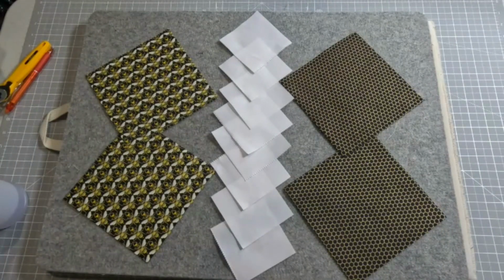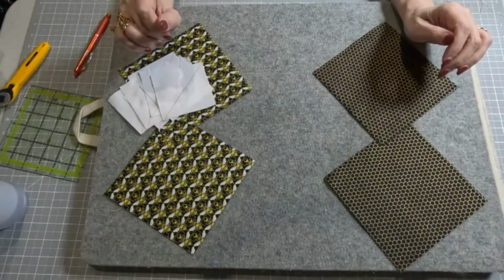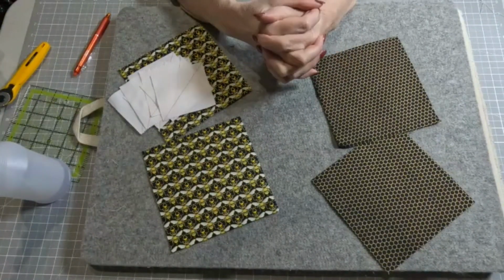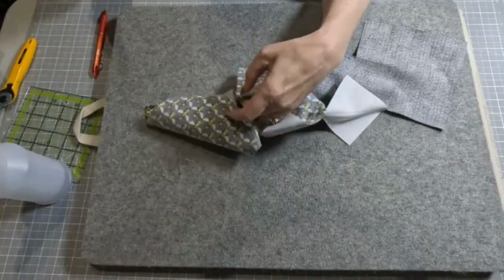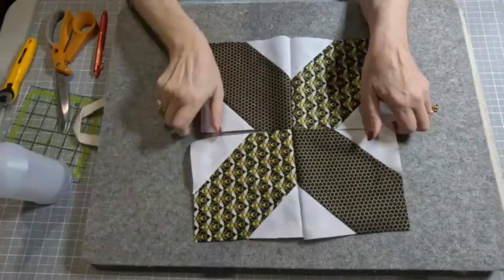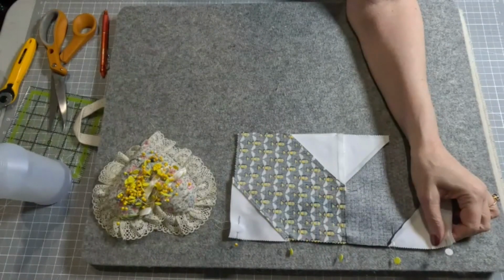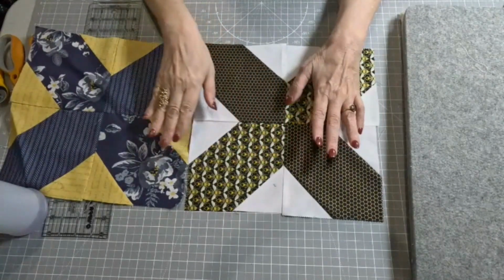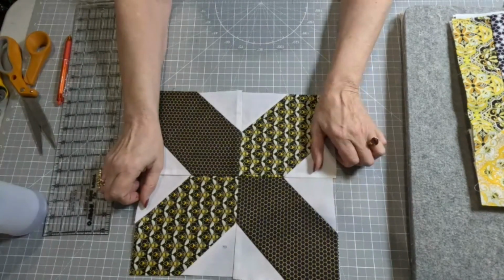Episode 42-12 Beginner Friendly Sampler Quilt - Block 12 - Aunt Debbie's Boutique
Square Rulers

505 Temporary Adhesive

Best Press Starch Alternative

Welcome to Aunt Debbie's Boutique
Each video with highlight a simple project, with me showing you step by step how to cut it out and construct it.  Simple techniques that don't cause frustration.

All you need is a sewing machine you can operate, a pair of fabric scissors, sewing pins, a seam ripper, and an iron.  A cutting mat, rulers and rotary cutters are an added bonus.  We will address fabric, thread and needles in each video.

Patterns are child friendly but children always should be supervised when sewing.

I am a single mom in W. Texas with a 30 yr old daughter who has had a passion for sewing since I was 10 years old.  I also have numerous nieces and nephews and have sewn for them since they were born and that is where my brand of Aunt Debbie's Boutique comes from.  I have spent most of my adult life teaching sewing classes to kids and adults.  This channel is dedicated to passing these patterns and skills to a larger audience in a much more user friendly format.  You can watch these videos at your convience rather than have to choose between going to your sewing class or your kids soccer game.

Let's get to sewing!